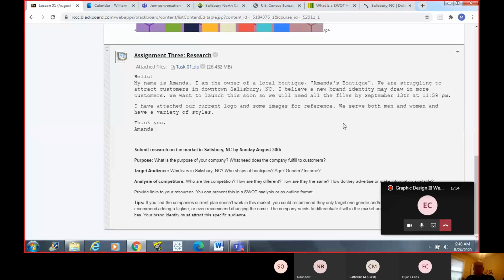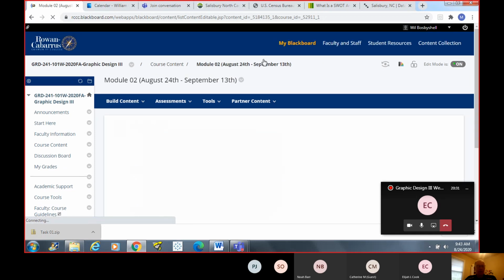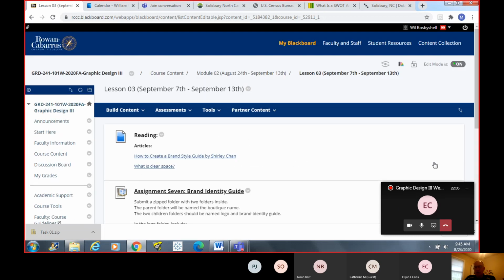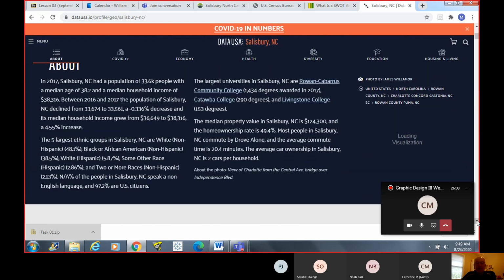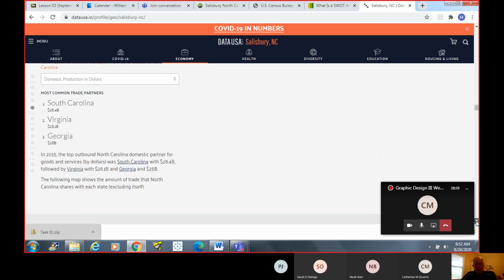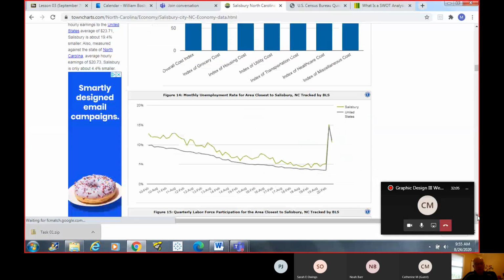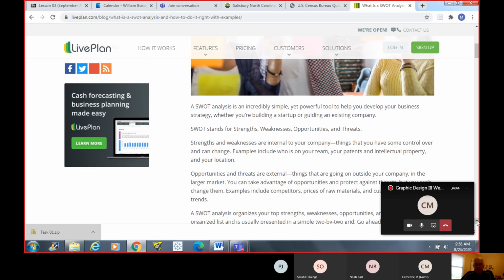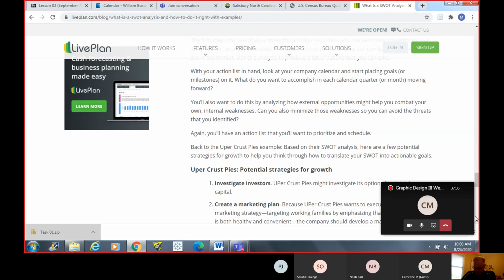Graphic Design III Weekly Virtual Class Meeting August 24